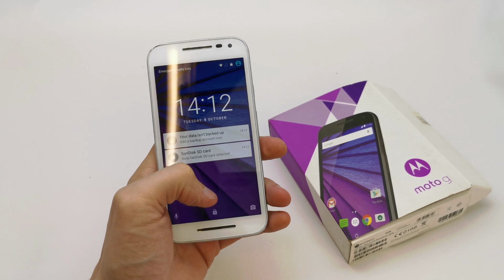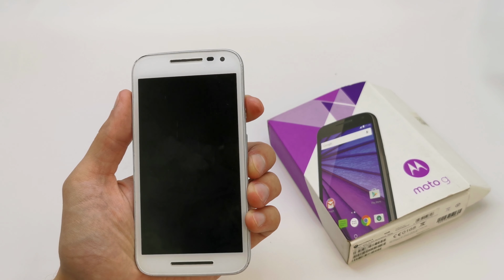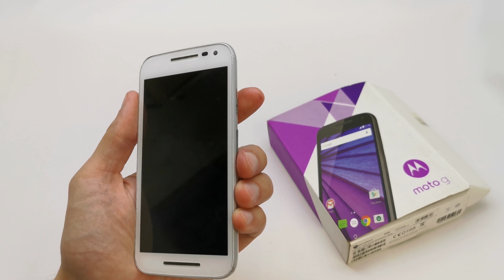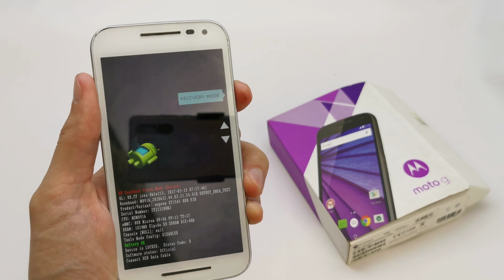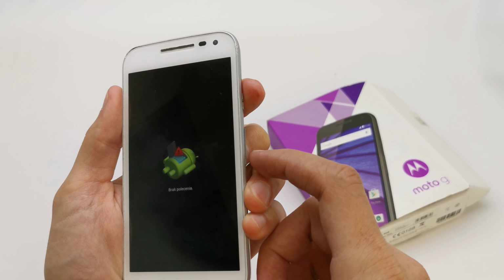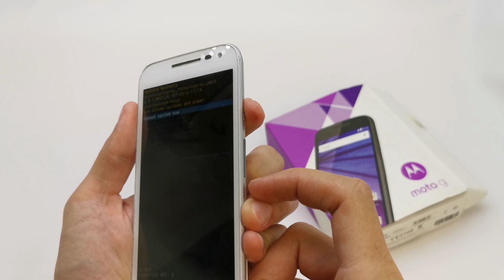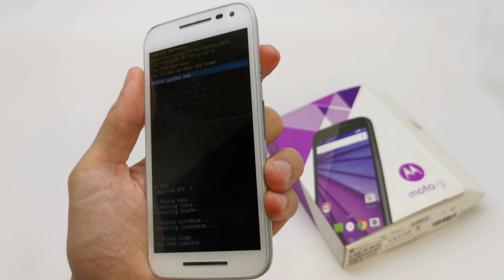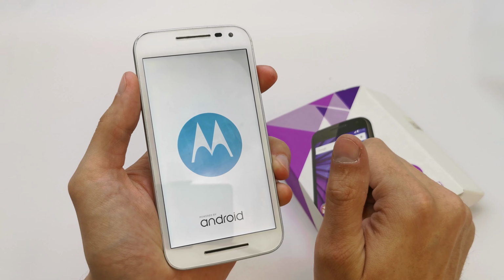How to hard reset moto G problem repair solution | pattern unlock